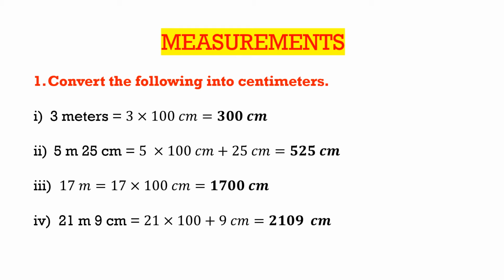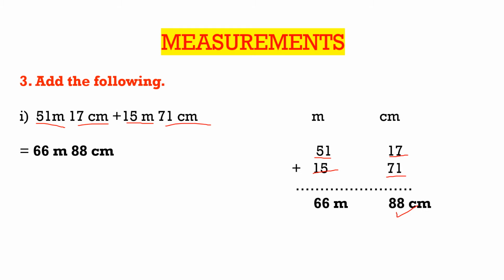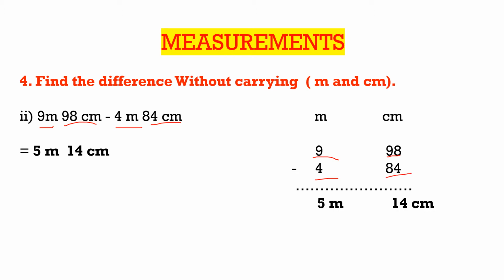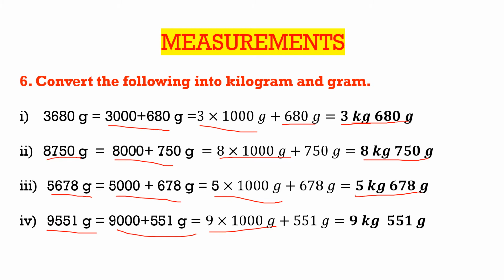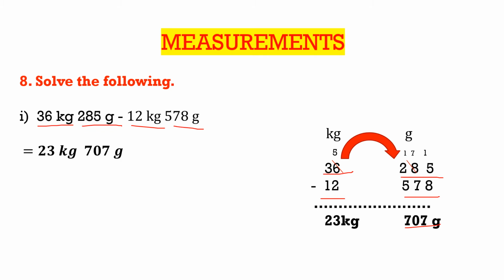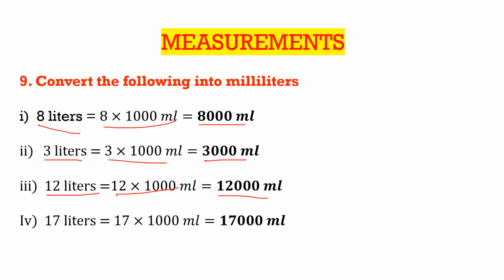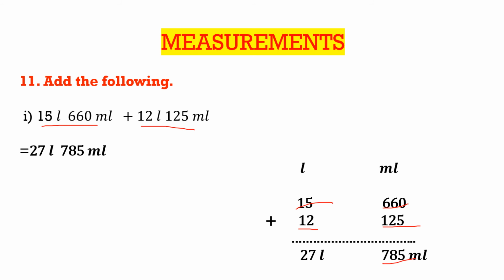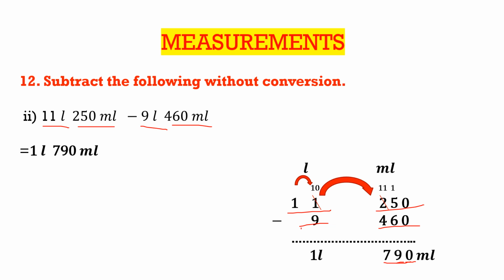MEASUREMENT WORKSHEET FOR GRADES 2,3 AND 4 |MATHS GRADE | MAMTA MUND | CONVERSION OF MEASUREMENTS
please JOIN my FB Group
timestamp:-
00:00 - What we will learn
00:58 - Question 3 a) - b)
05: 22- Questions 4 a) - b)
09: 29 - Question 5 a) - d)
18: 36 - Question 6 i) - ii)

I will SOLVE MEASUREMENT WORKSHEET FOR GRADE 2,3, AND 4.

I WILL TEACH ABOUT THE CONVERSION UNIT.

I WILL TEACH YOU ABOUT UNITS OF LENGTH.

I WILL TEACH YOU ABOUT THE CONVERSION UNIT OF MASS MEASUREMENTS.

 I WILL TEACH AND SOLVE QUESTIONS ON -

HOW TO CONVERT KM TO M,

HOW TO CONVERT  METER TO CM,

HOW TO CONVERT KG TO GRAM,

HOW TO CONVERT L TO ML.

I WILL TEACH AND SOLVE THE QUESTIONS ON -

HOW TO CONVERT KILOMETER TO METER,

HOW TO CONVERT METER TO CENTIMETER,

HOW TO CONVERT KILOGRAM TO GRAM,

HOW TO CONVERT  LITER TO MILLILITER.

HOW TO CONVERT KILOMETER INTO METER.

HOW TO CONVERT METER INTO CENTIMETER.

HOW TO CONVERT KILOGRAM INTO GRAM

HOW TO CONVERT LITER INTO MILLILITER

HOW TO CONVERT KM INTO METER
HOW TO CONVERT KM INTO M
HOW TO CONVERT KILOMETERS INTO METRES
HOW TO CONVERT KM TO METER
HOW TO CONVERT KM TO M FORMULA
HOW TO CONVERT M TO CM
HOW TO CONVERT M INTO CM
HOW TO CONVERT METER INTO CM
HOW TO CONVERT KG INTO GRAM
HOW TO CONVERT KG INTO GM
HOW TO CONVERT KG TO GM
HOW TO CONVERT KG TO G
HOW TO CONVERT LITER TO ML
HOW TO CONVERT LITER INTO ML
HOW TO CONVERT L INTO ML

CONVERSION OF KILOMETER INTO METER
CONVERSION OF KILOMETER TO METER
CONVERSION OF KM TO M
CONVERSION KM INTO M
CONVERSION OF KILOGRAM INTO GRAM
CONVERSION KILOGRAM INTO GRAM
CONVERSION OF KG INTO GRAM
CONVERSION OF KG TO GRAM
CONVERSION OF KG INTO GM
CONVERSION OF KG INTO G
CONVERSION OF KG TO GM
CONVERSION OF KG TO G
CONVERSION OF LITER TO ML
CONVERSION OF LITER INTO ML
CONVERSION OF L INTO ML
CONVERSION OF L TO ML

I WILL TEACH  YOU ABOUT AND SOLVE THE QUESTIONS ON -

ADDITION OF KILOMETER AND METER
SUBTRACTION OF KILOMETER AND METER
ADDITION AND SUBTRACTION OF KILOGRAM AND GRAM
ADDITION OF KILOGRAM AND GRAM
ADDITION OF METER AND CENTIMETER
SUBTRACTION OF METER AND CENTIMETER
ADDITION OF KILOMETERS
ADDITION OF METERS
ADDITION OF LITERS

HOW TO ADD KILOMETERS AND METERS
HOW TO ADD KILOGRAMS AND GRAMS
HOW TO ADD METER AND CENTIMETER
HOW TO ADD LITER AND MILLILITER

HOW TO SUBTRACT KILOMETER AND METER
HOW TO SUBTRACT METERS FROM KILOMETERS
HOW TO SUBTRACT METERS AND CENTIMETERS
HOW TO SUBTRACT KILOGRAM AND GRAM
HOW TO SUBTRACT GRAMS FROM KILOGRAMS
HOW TO SUBTRACT LITERS AND MILLILITERS
HOW TO SUBTRACT MILLILITERS FROM LITERS

I WILL SOLVE QUESTIONS ON

SUBTRACTION OF KILOGRAMS AND GRAMS
ADDITION AND SUBTRACTION OF LITERS